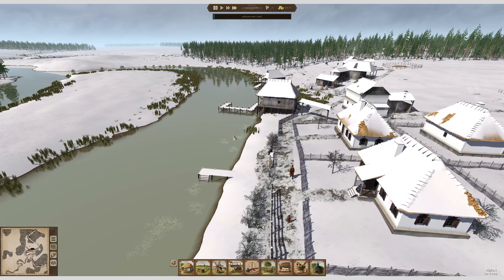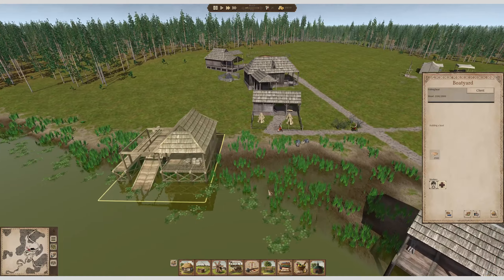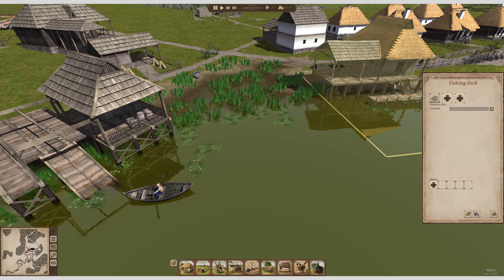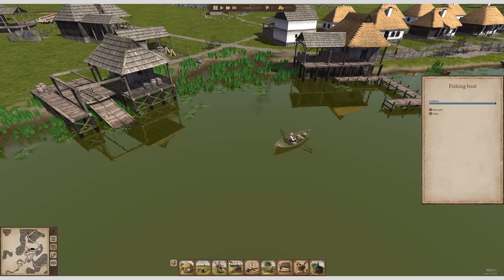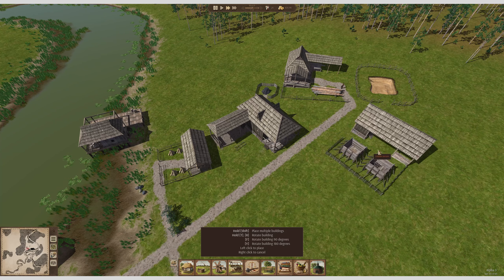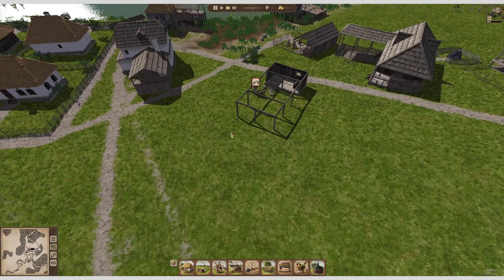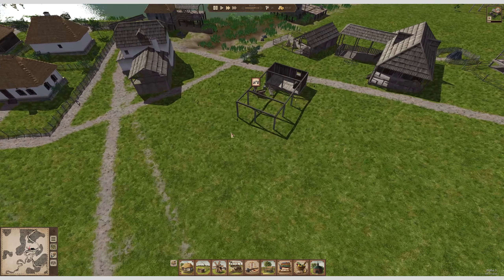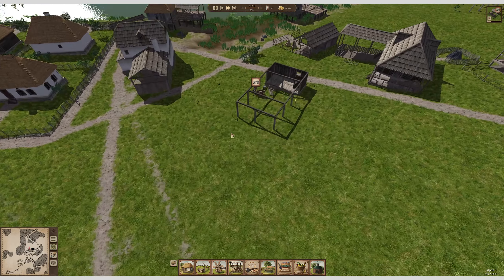OSTRIV #03 IMMIGRANTS || Simulation Strategy Gameplay 18th Century English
Ostriv is a city-building game that puts you in a role of a governor of an 18th century Ukrainian town to challenge your creative skills and management abilities.